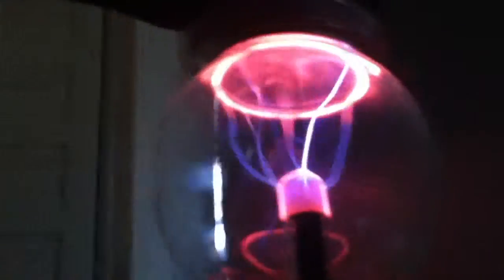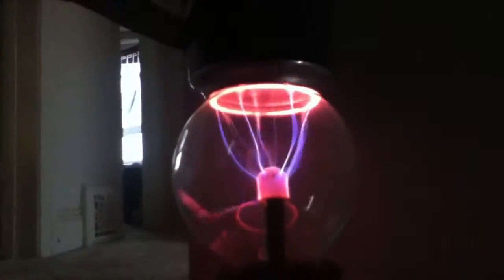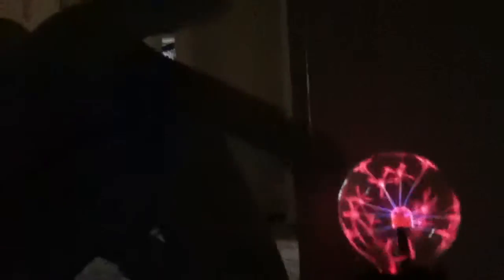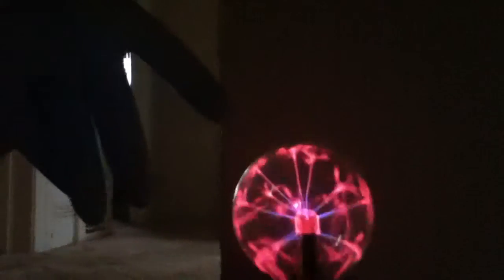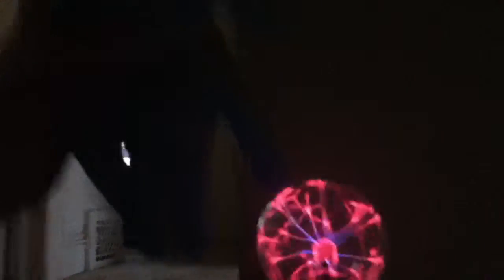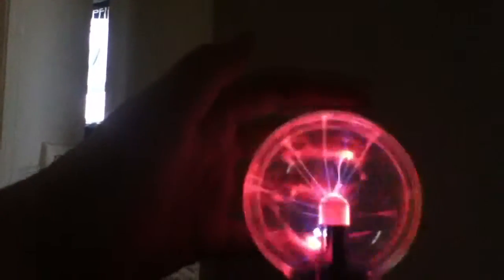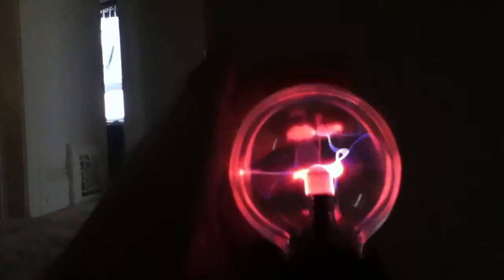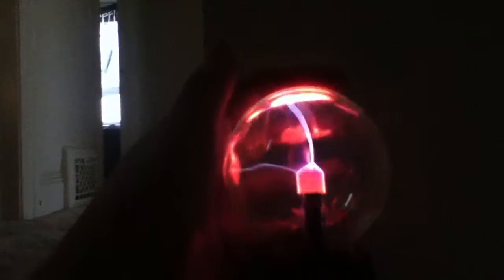Plasma ball tricks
Not a Pepsi promo! (I hate Pepsi )